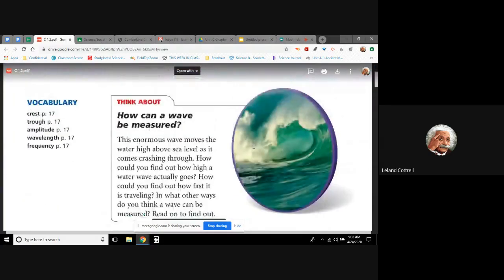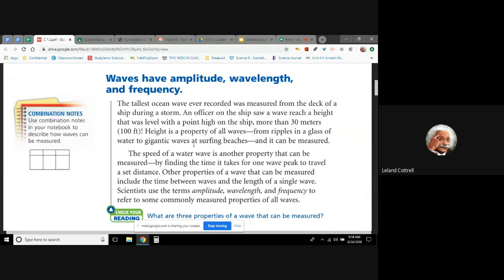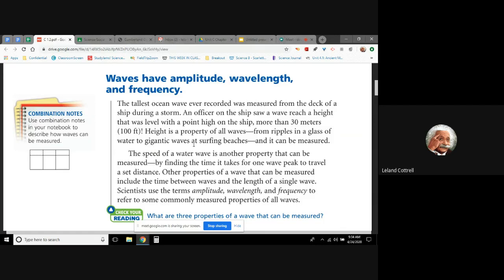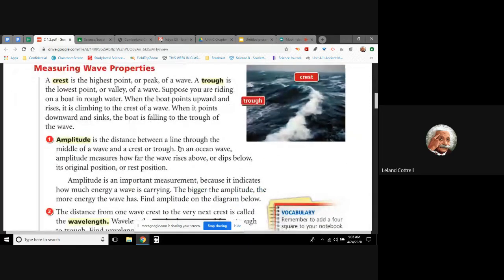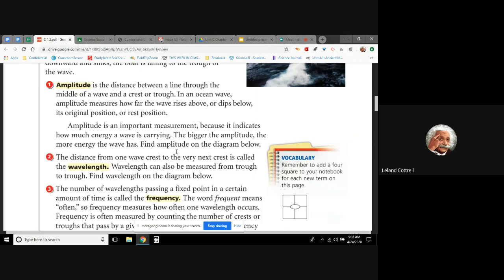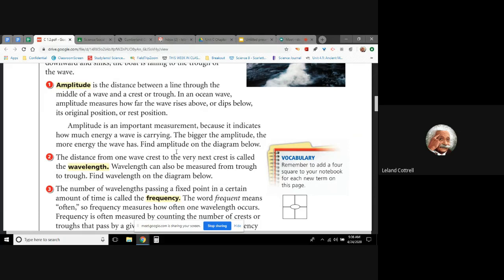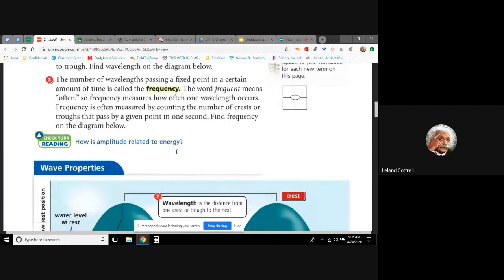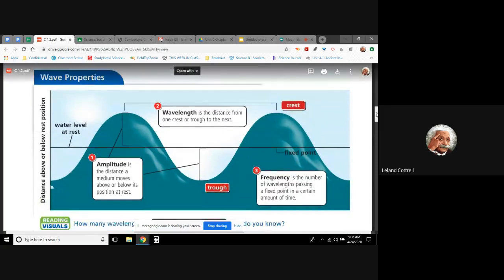C 1.2 Wave Properties Reading